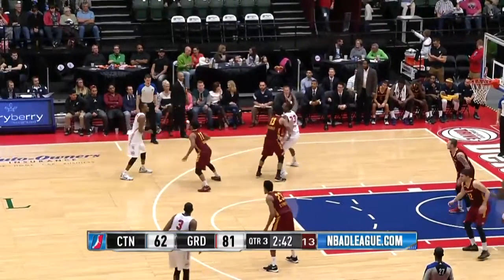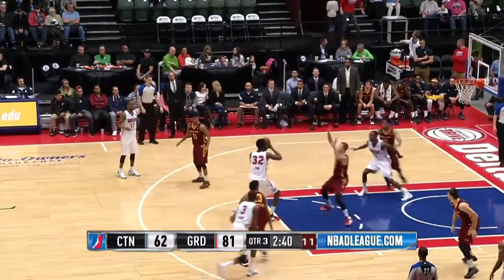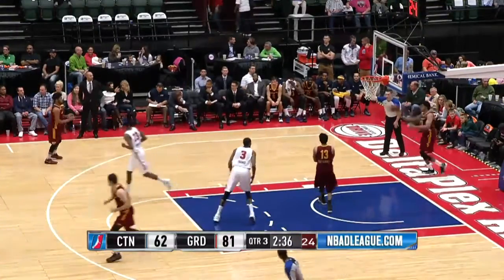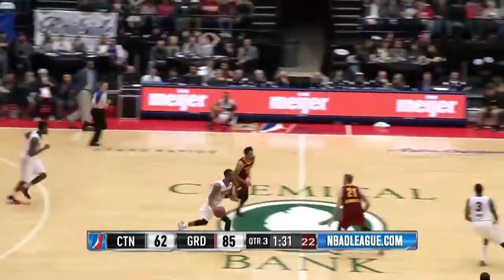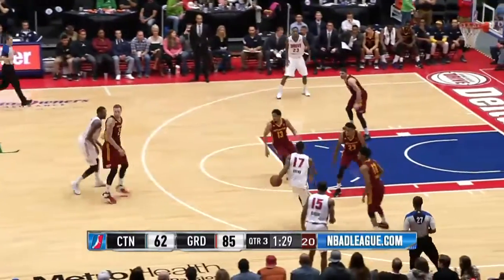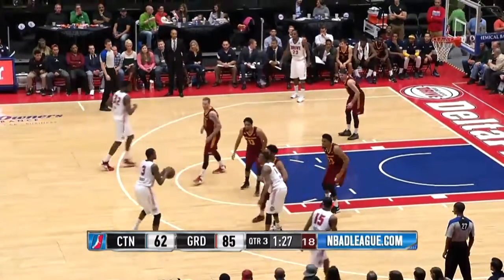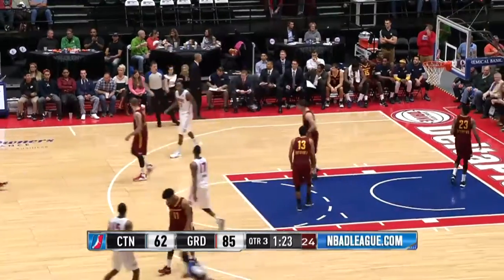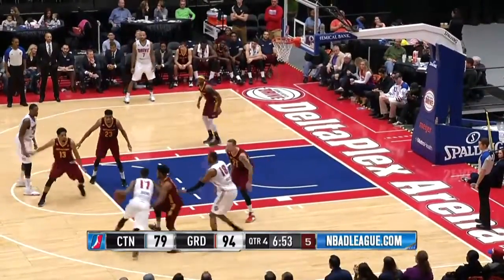Lorenzo Brown with 12 Assists against the Charge